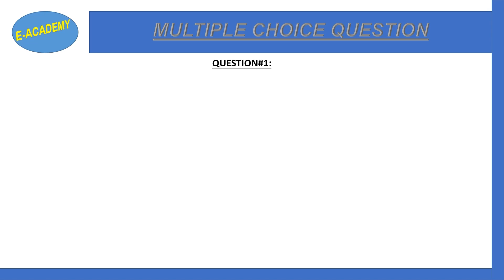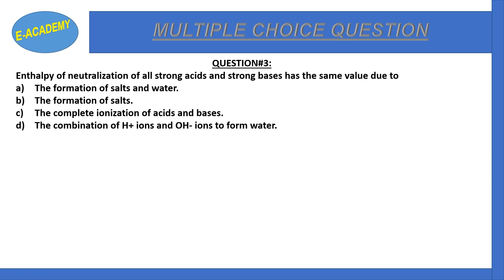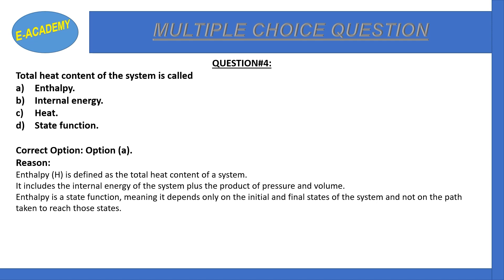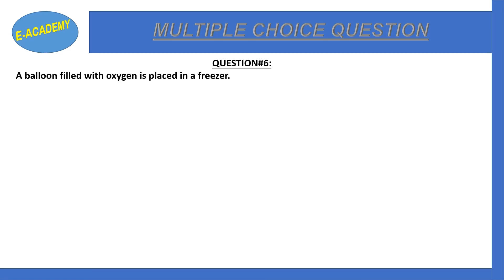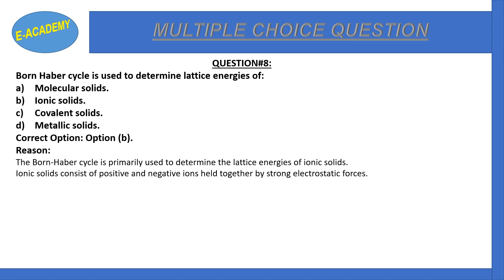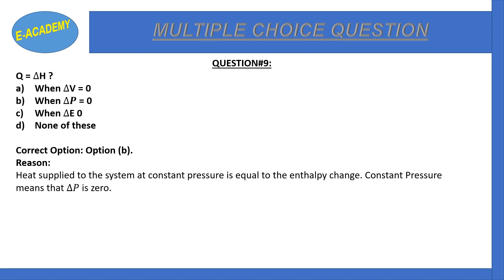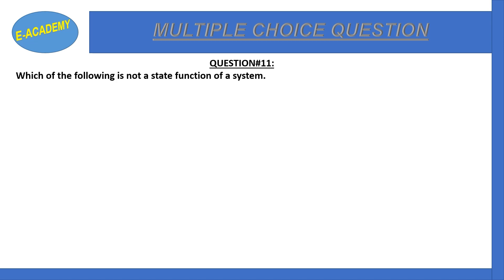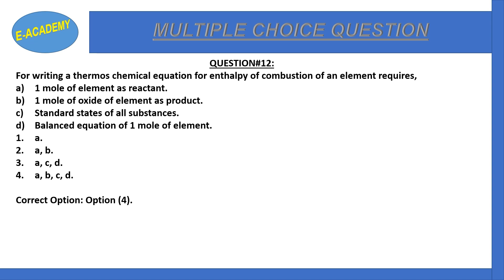Chemistry| Class 11| Chapter#11| Thermo-chemistry| MCQs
In this video, I have discussed Federal Board Chemistry Class 11 Thermochemistry, Multiple Choice Questions (MCQs).